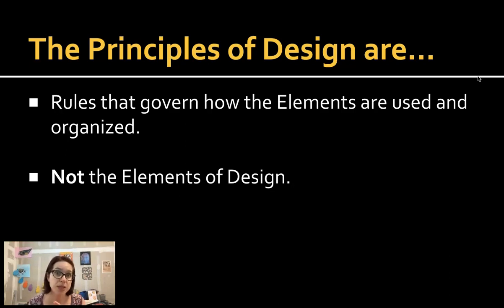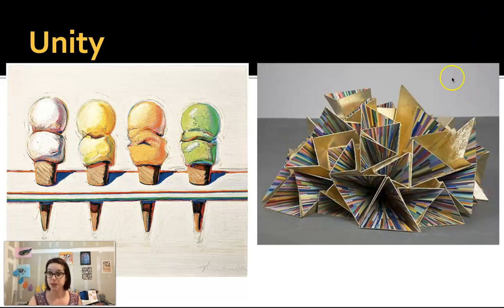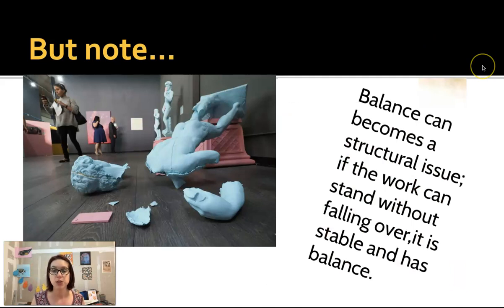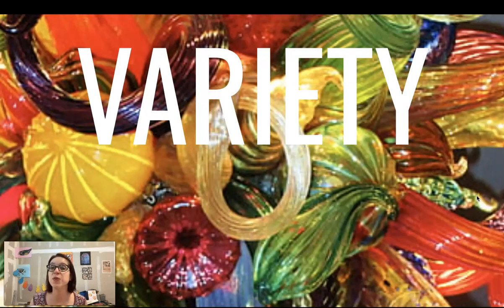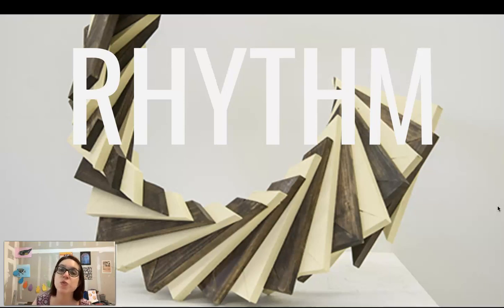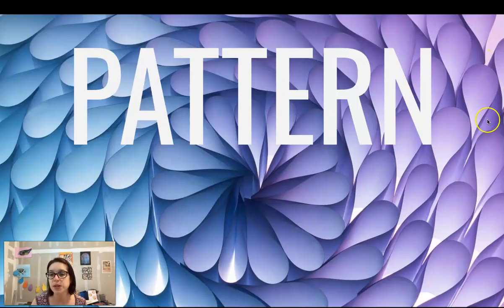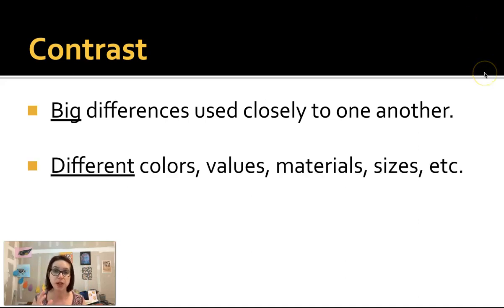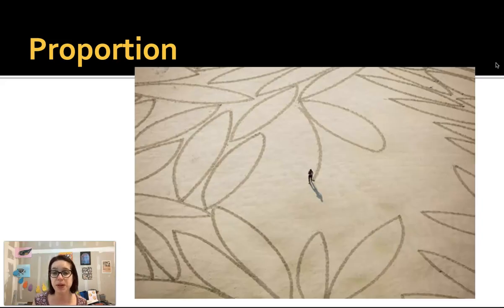Principles of Design presentation